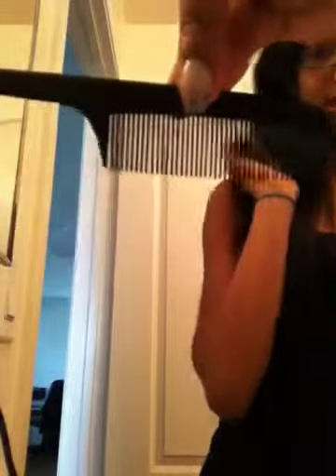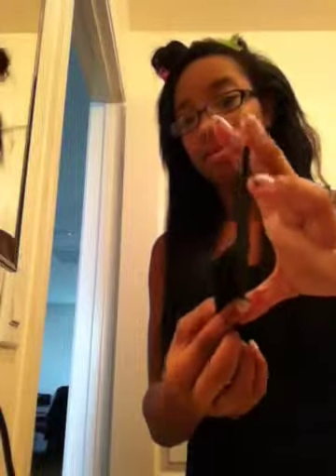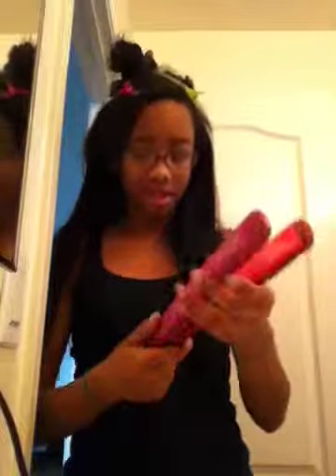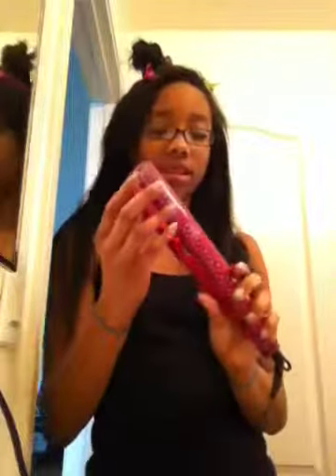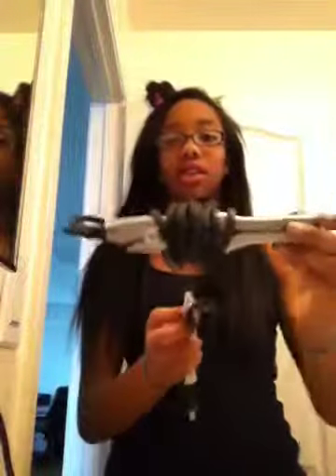How I straighten my hair